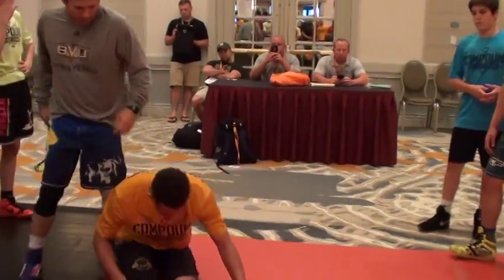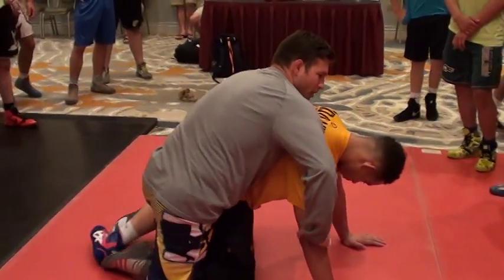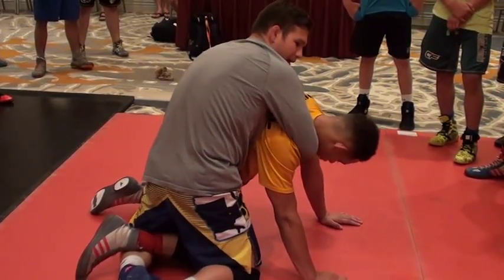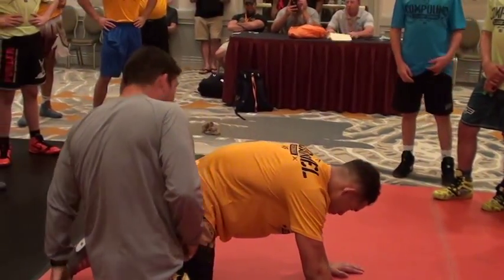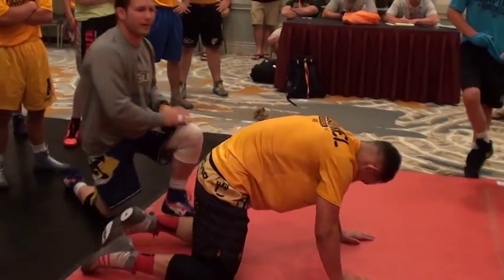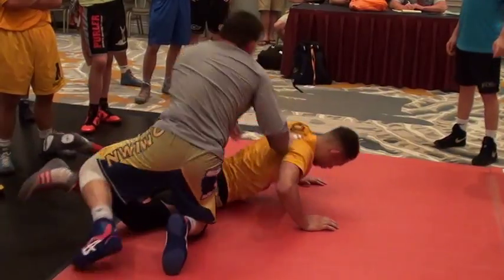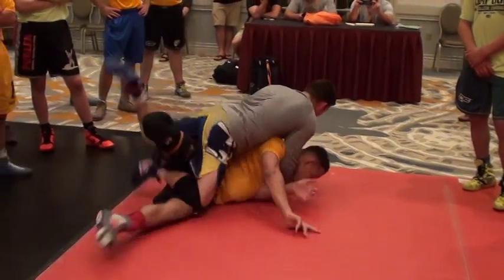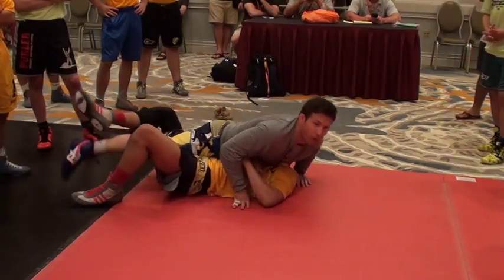Breese Hook Foot Run Man Forward To Boots